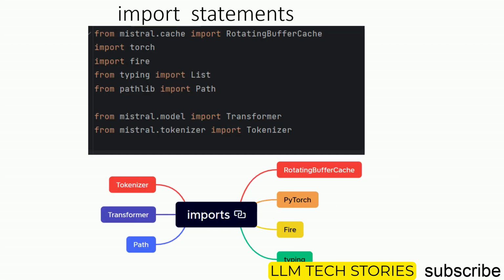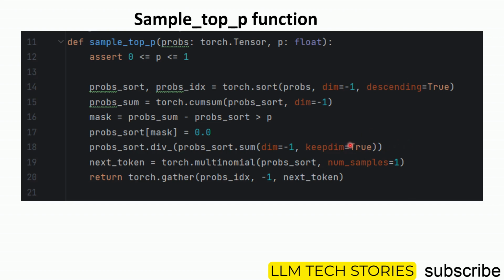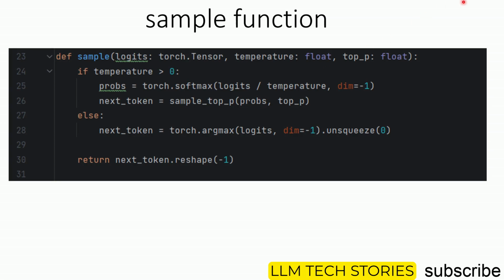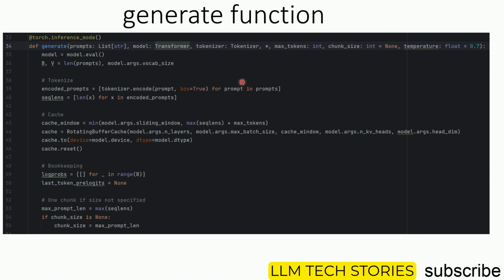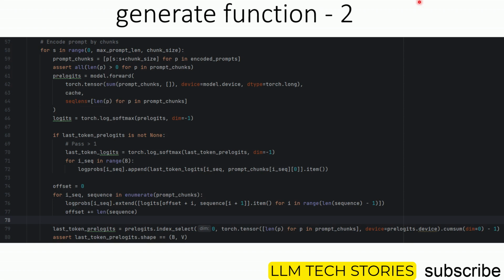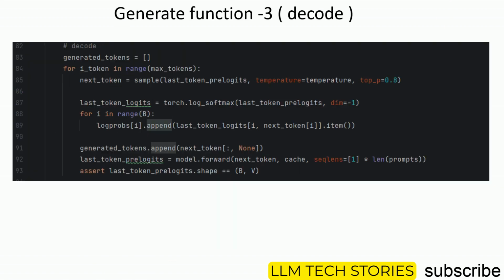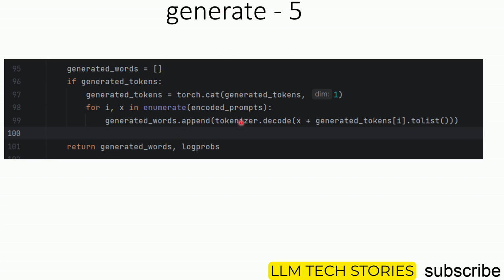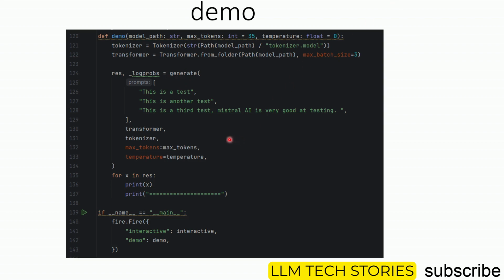Exploring the Core: Mistral AI Language Model's Reference Implementation | Code Walkthrough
Dive deep into the essence of Mistral AI by exploring its reference implementation. In this code walkthrough, we'll unravel the intricacies of the Mistral AI Language Model, shedding light on its tokenizer, transformer, and generation logic. Whether you're a seasoned developer or just starting out, this exploration will enhance your understanding of large language models. Get ready to decode the genius behind Mistral AI!